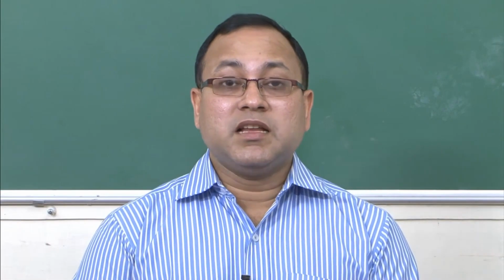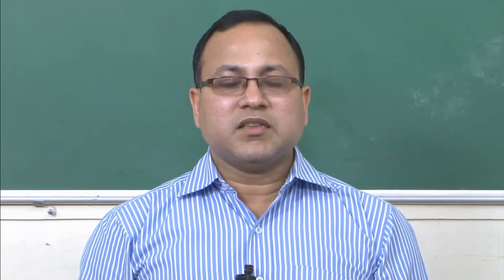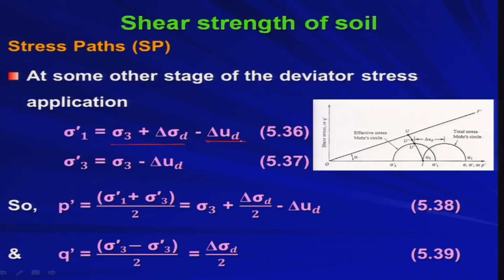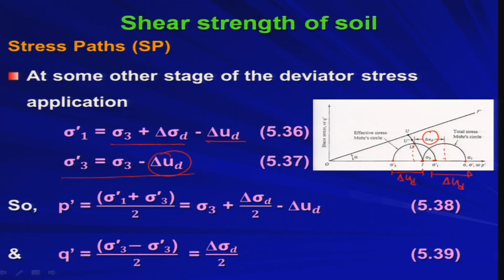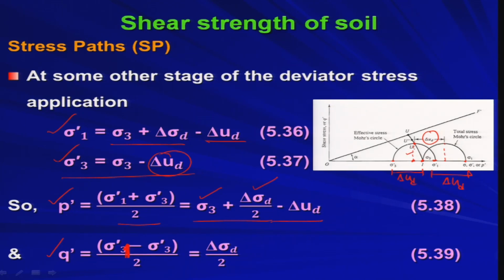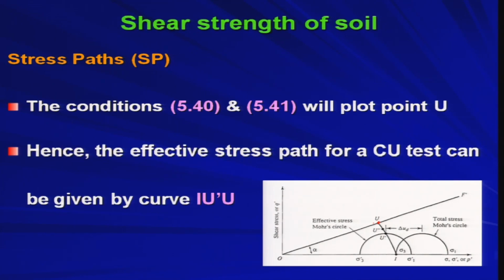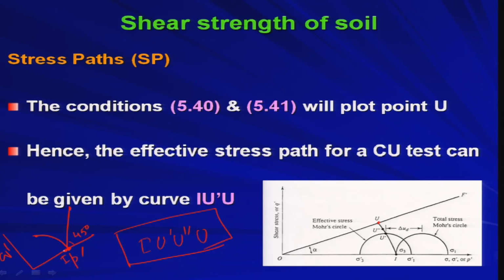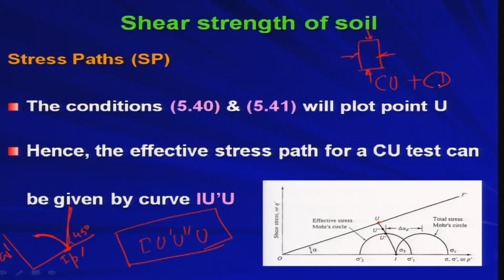Shear strength of Soil- e